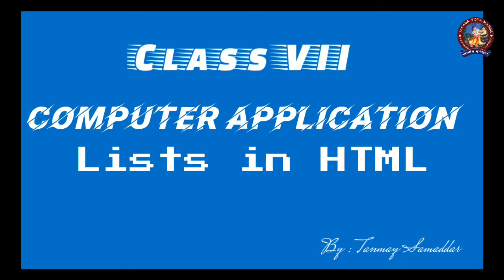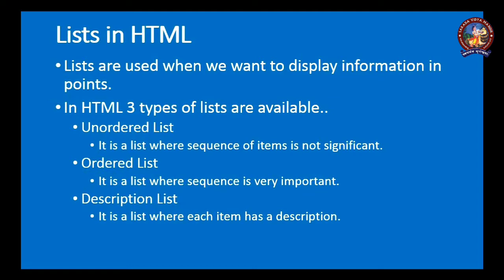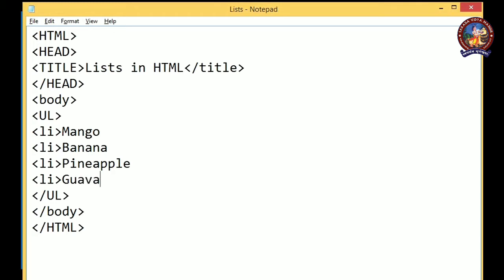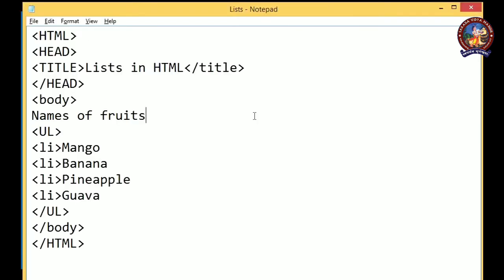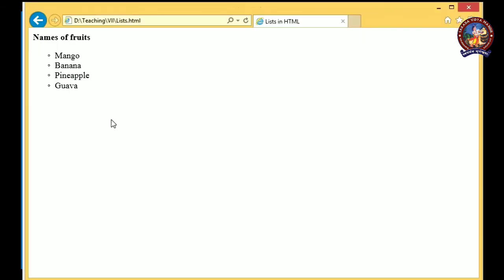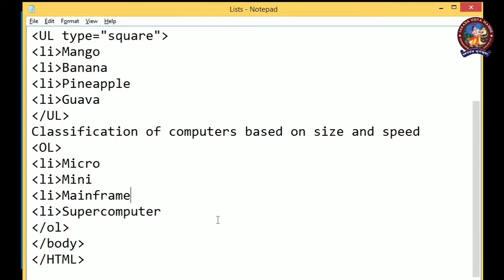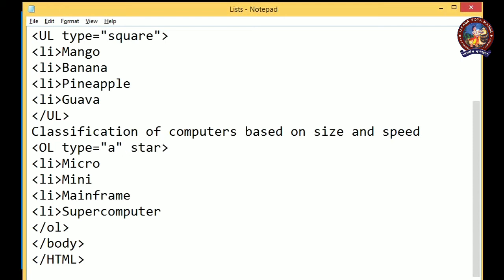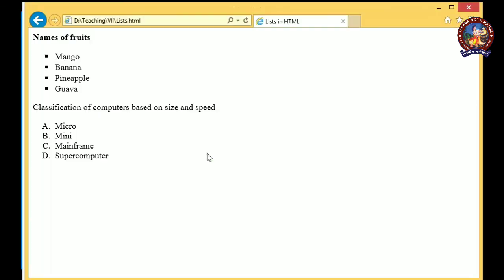Class VII ¦¦ Lists in HTML